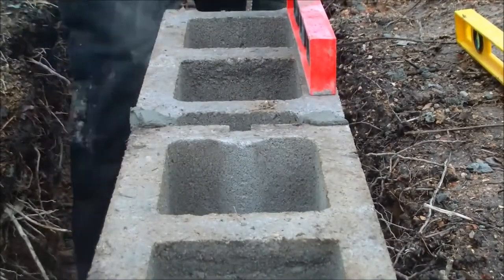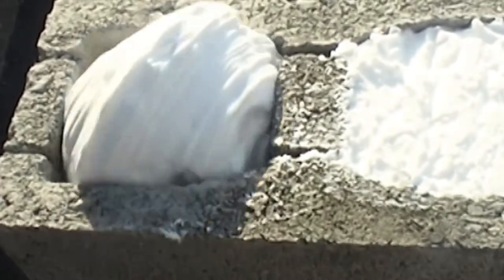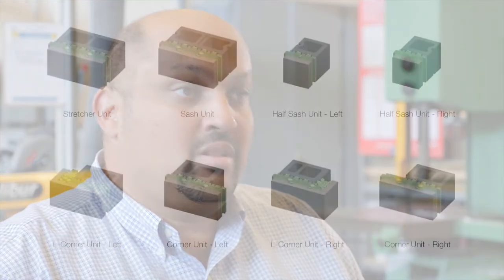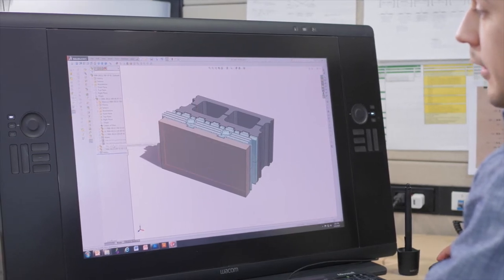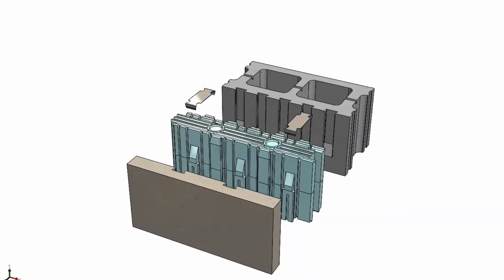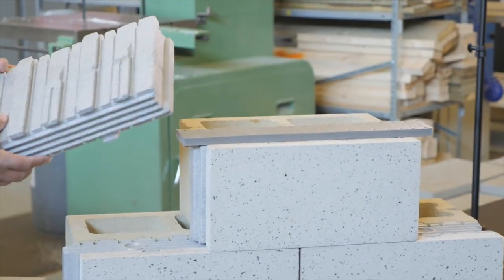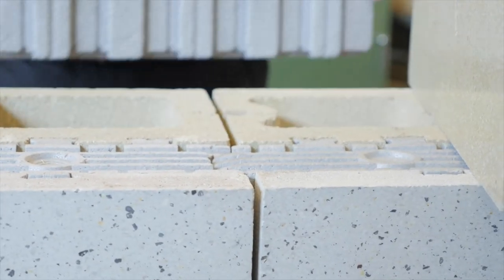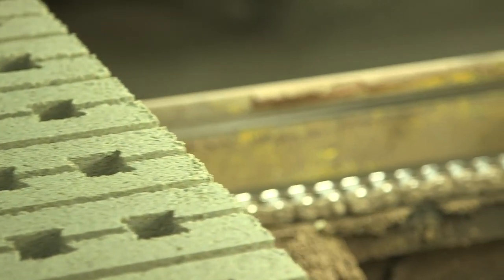The InsulTech Story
EchelonTM Masonry is dedicated to meeting the ever-changing needs of the construction industry by investing millions of dollars annually in the research and development by our industry leading R&D team and facility. The Insultech™ ICMU (Insulated Concrete Masonry Unit) Wall System is one such development. This 100% thermally broken masonry unit offers high thermal efficiency using pre-assembled structural units and a BASF Neopor® insulation insert -achieving a 15.2 R value.